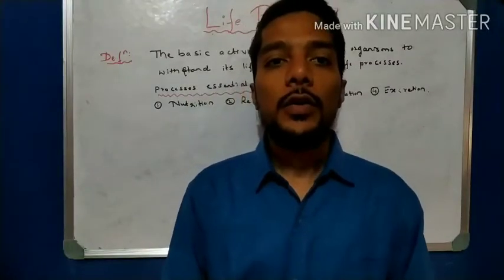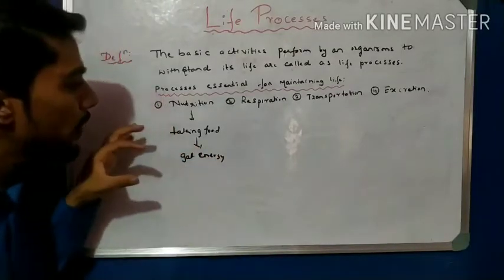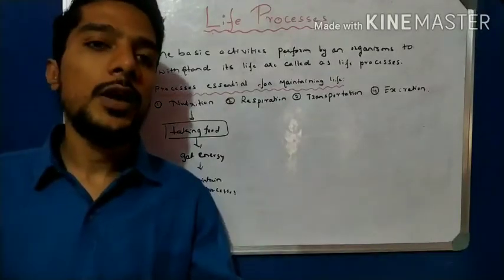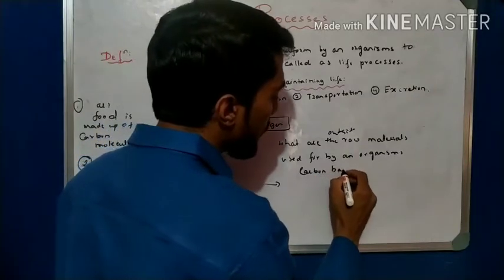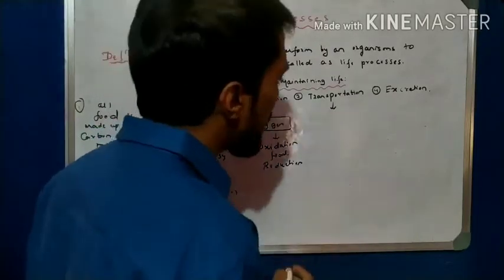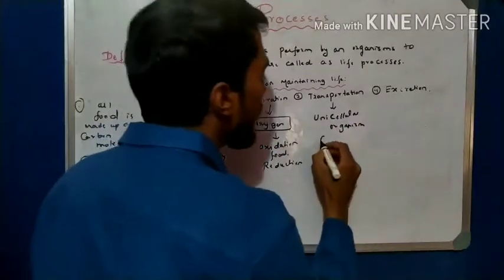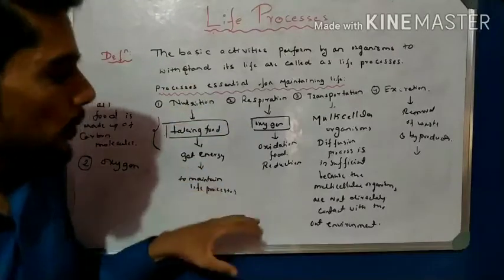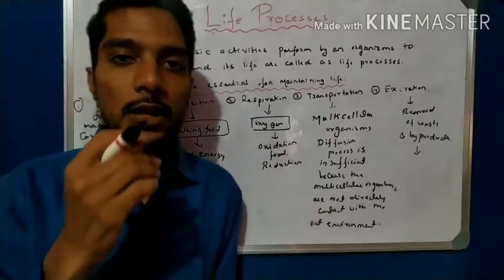Life processes Class 10 Science biology Introduction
Introduction video of life processes

🌹TwitterTake a look at Shaikh Liyaqat

For doubts ask on

Education junction Science Class 10

🌻My Gear

Redmi notes 6 pro Smart phone

🍄Trapod for mobile